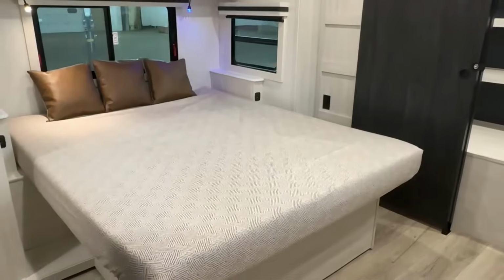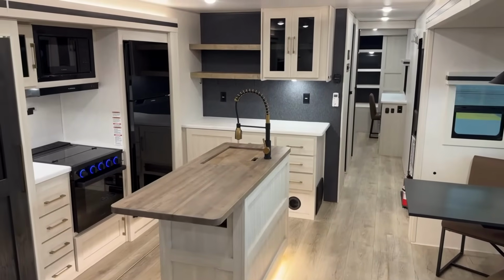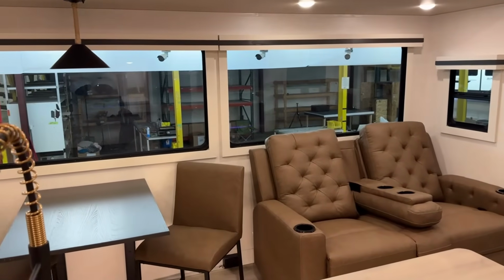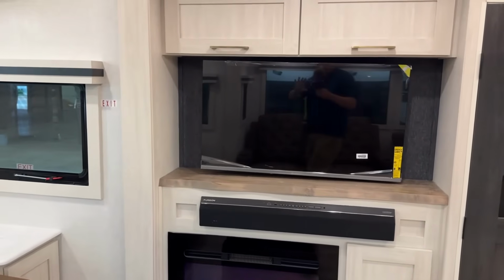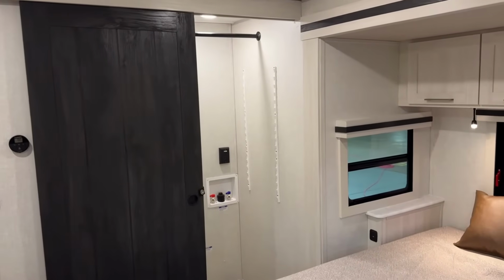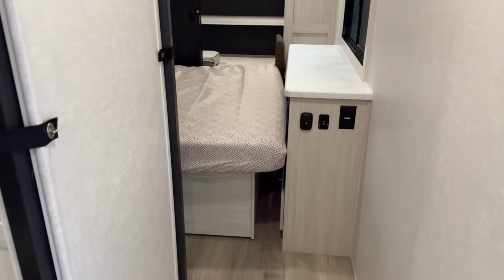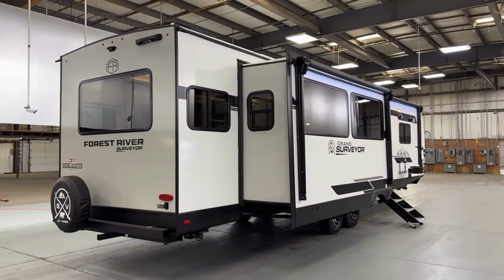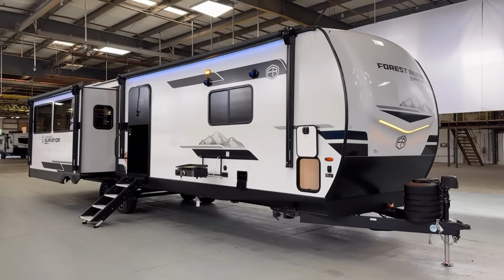3 Slides, 2 Big Closets, and One Spacious RV! 2025 Surveyor 305RLBS Travel Trailer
2025 Grand Surveyor 305RLBS Couple's Camping Travel Trailer by Forest River RV

Weights & Measures:
Hitch 892lbs
Max 9,995lbs
Empty 8,763lbs
Cargo 1,202lbs
Width 8ft
Ceiling 6'9"
Awnings 12' & 14'
Solar 400w

Seeking Similar? Try these now!
► Heritage Glen 308RL (Same as Hemisphere)

00:00 RV Overview
02:14 Main Cabin
08:10 Storage & Seats
10:45 Bathroom
12:00 Bedroom
15:20 Road Mode
16:34 Exterior
21:33 Subscribe Now!